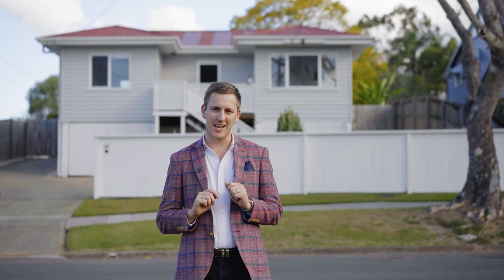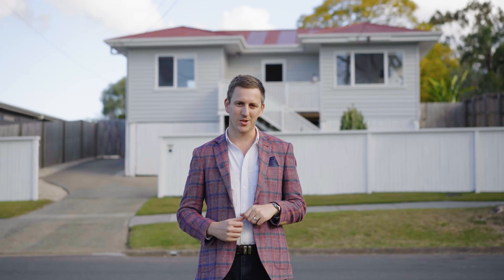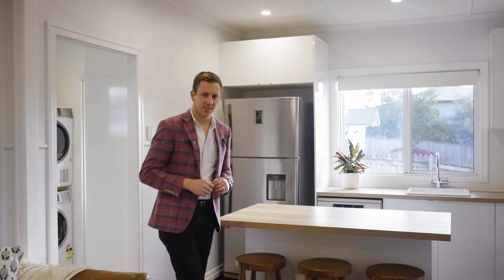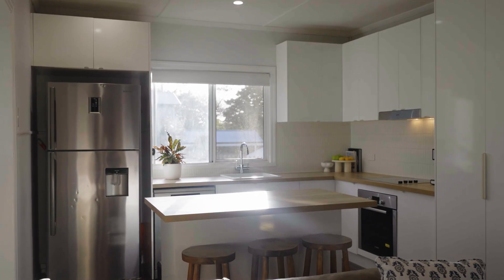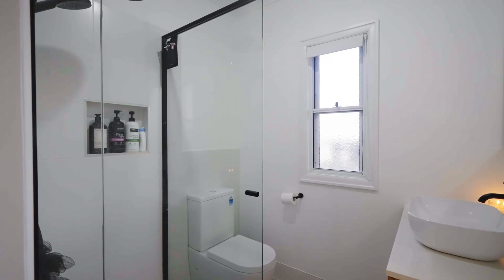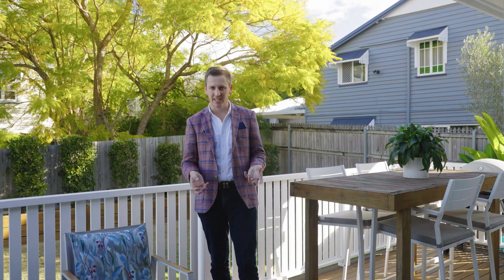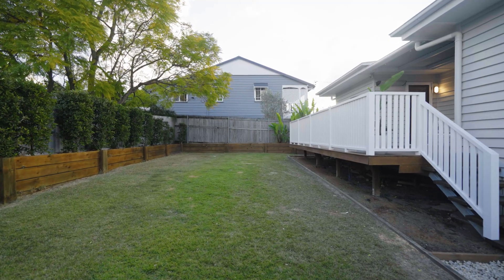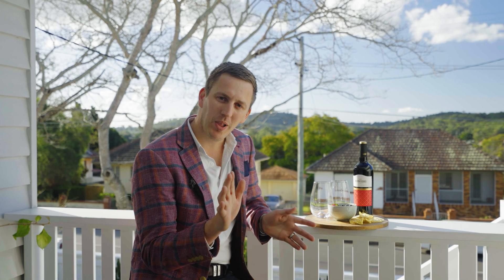293 Lillian Avenue, Salisbury - FOR SALE - Nick Bowen - LJ Hooker - 0417 871 042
ON TREND STYLE – THE PERFECT 1ST HOME!

293 Lillian Avenue in Salisbury offers all things often sought and rarely found in a first home or perfect investment; every inch has been tastefully renovated from tip-to-toe with todays lifestyle in mind, in an ‘on trend’ pallet of white and greys taking advantage of the highest point in Salisbury, elevated on the hill, with a North-South orientation drawing breezes throughout the home off the treetops of nearby Toohey Forest.

Decks front and back offer additional living spaces to a compact floorplan, cleverly designed for an outgoing lifestyle where the morning sun warms the front landing for the perfect coffee spot with built-in breakfast bar area, while a semi covered deck at the rear is a suitable size for dining as well as lounge settings where BBQ gatherings will be booked in advance. The backyard is fenced at both sides of the home to safely contain both furry four legged and small humans, allowing them to play freely on a level grassed space surrounded by low maintenance, raised garden beds.

Inside nothing has been left unrenovated; the entire house has been re-wired and fit out from the light fittings, new Air-Con, ceiling fans, blinds, and crim-safe throughout, to new paint inside and out, polished timber flooring and a new kitchen, bathroom, laundry and additional powder room as well!

The lounge room is open plan with windows or doors to the North, South and West, filling the room with natural sunlight and cool summer breezes, and while the space is compact in size, it is incredibly functional with a dine-in breakfast island bench in the kitchen, dine-in bar on the front deck, and heaps of space for dining at the rear as well, easily accessible via crim-safe security screened doors.

The kitchen is near new with large pantry, new plumbing throughout with stainless appliances, dishwasher and overhead cabinetry finished in a crisp white semi-gloss. The same style pallet continues to an adjacent internal laundry and added powder room; an added bonus when entertaining.

The bathroom is centrally located between beds 1 and 2, and is done in a very stylish manner with stone-top timber vanity, neutral tiling and a recessed overhead mirror cabinet.

All three bedrooms have built-in robes, ceiling fans and crim-safe screens on all windows. The Northern facing bedrooms have lovely elevated aspects across the treetops towards the mounts of the Toohey Forest, and enjoy the warm morning sun, while bed 3 is also protected from the Western sun.

The car space under the front left corner of the home is compact in size, suited to a small hatch-back, and doubles as an impressive amount of under-house storage, securely lockable and is somewhat protected from weather, however there is also scope to add a carport in front also, STCA.

Some outstanding features of 293 Lillian Avenue in Salisbury:
Fully re-wired
New plumbing to kitchen, laundry, bathroom and powder room
Crim-safe on all doors and windows
Ceiling fans throughout
Air-con in living area
New kitchen, bathroom, powder room and laundry
Deck at the rear of good size for dining and lounge
Front landing with build-in breakfast bar

Griffith University Nathan Campus, Westfield Garden City, St Pius School, the QE2 Hospital and great public transport are all right nearby, with Salisbury State School, Cups and Wells, Hedge Espresso, Apples on Ainsworth, and Southside Christian College immediately accessible.

Discover the secret of inner-city living; contact Nick Bowen today to arrange your own private inspection.